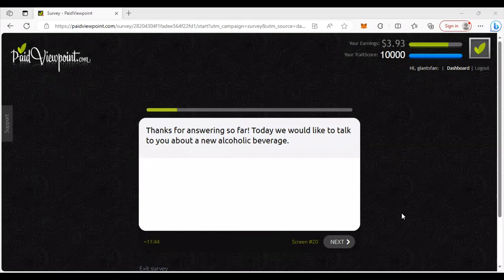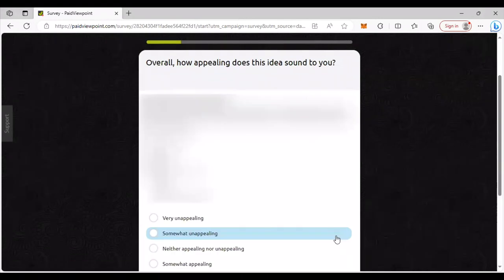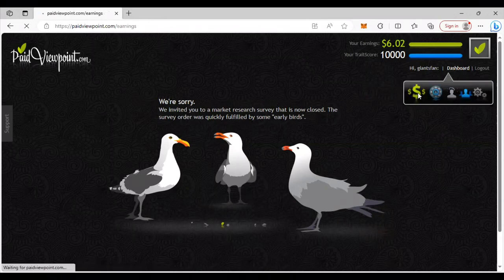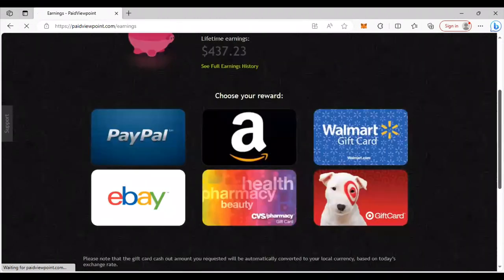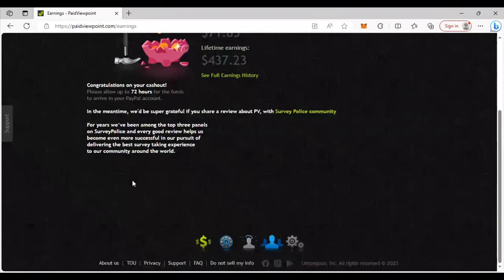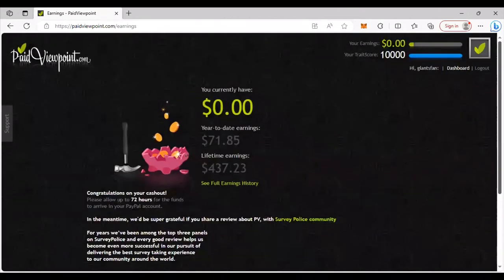How To Complete A Survey On Paidviewpoint (Cashout)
ANY QUESTIONS???

NO FEES

NO CATCHES